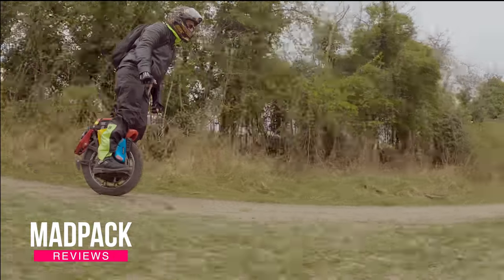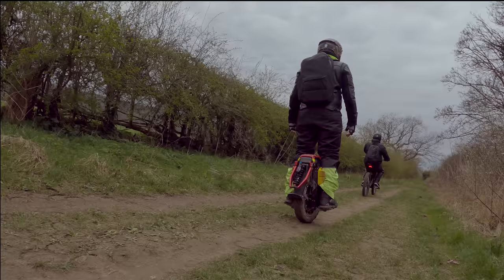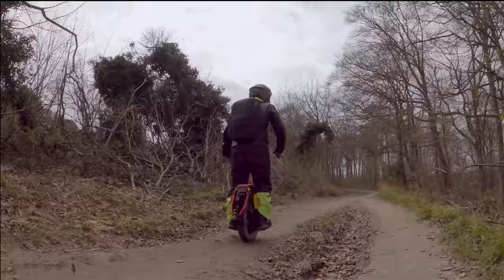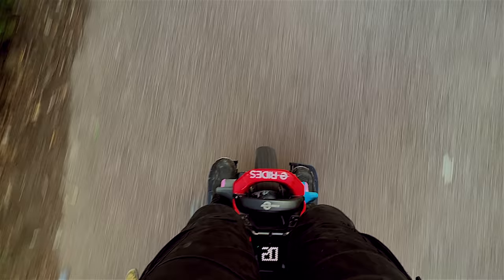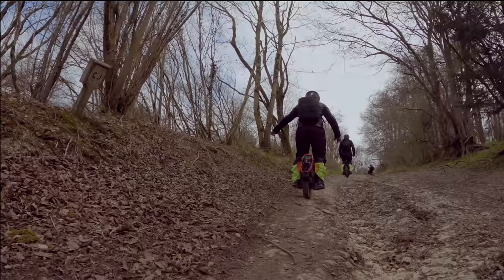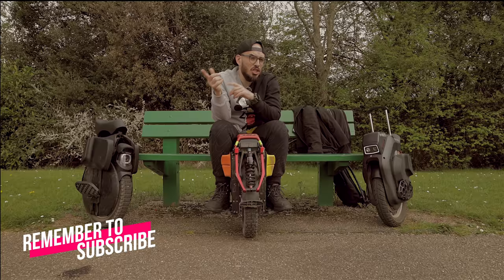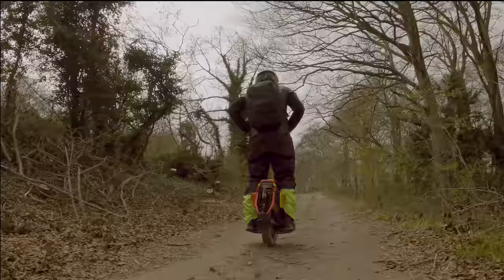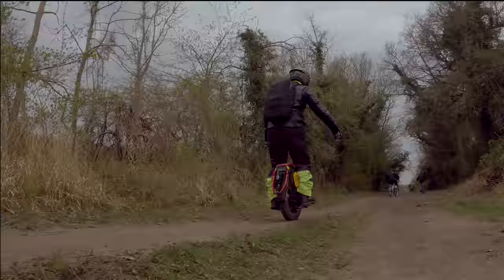Kingsong S22 Review - Best Worst Electric Unicycle 2022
Finally, I review the Kingsong S22 after all these fires and issues that we've been seeing on the Kingson S20 what is really this Kingsong S22 in real life?

⭕ EUC Discounts
🇺🇸 North America (eWheels):

- CODE: madpack5

The King song Eagle for me is not going to fly to high this wheel is far from perfect and I took is to the best environment for this Electric unicycle. I'm talking about offroad but to make this wheel stand out I had to make the worst decision in configuration to ride in off-road. After this fire videos and this review, I will be focusing myself in the begode master on even the inmotion v13. This is the king of euc with suspension but the Kingsong S22 should work a bit more and make a Kingsong S24

- CODE: MPKX10

CODE: MADpack

CODE: MADpack

CODE: MADpack